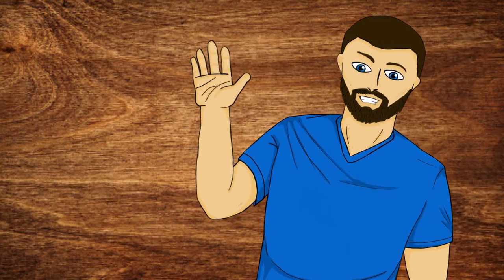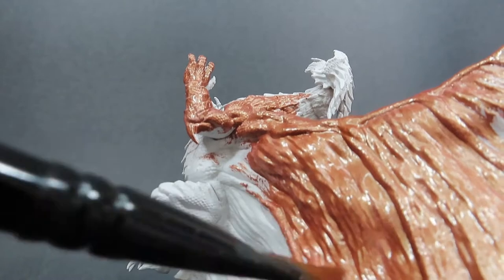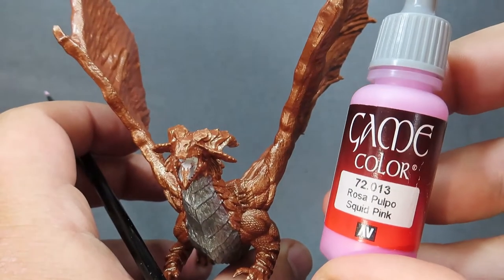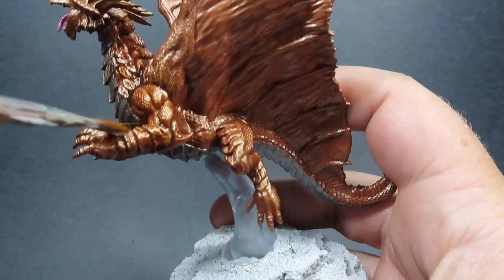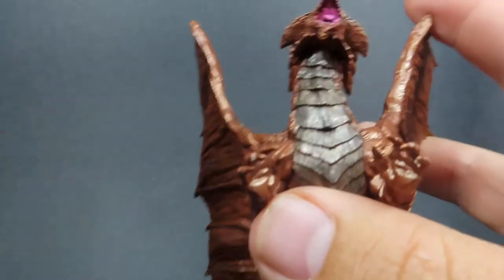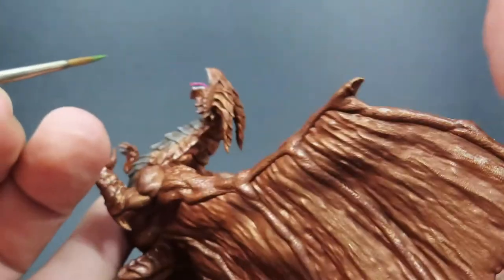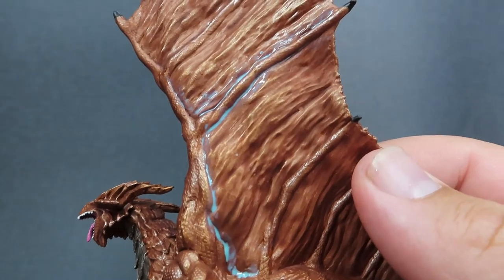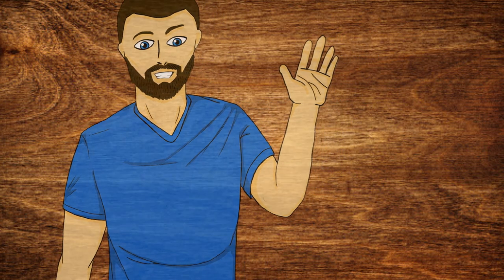HOW TO PAINT| Young Copper Dragon [Wizkids]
today we are painting up a young copper dragon from the dungeons and dragons wizkids range.
paints used: army painter: shining silver
                                               matt black
                                 vallejo: hammered copper
                                              brassy brass
                                              gun metal
                                              squid pink
                                              ivory
                                              bright green
                                citadel: carroburg crimson [wash]
                                              reikland flashshade [wash]
                                              nihilakh oxide [technical]